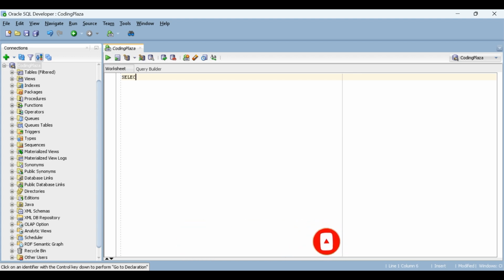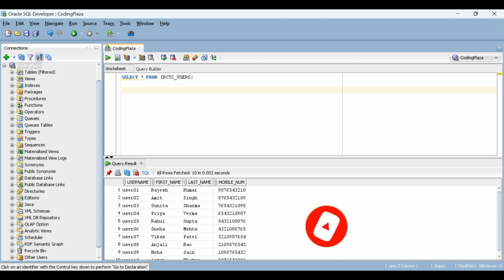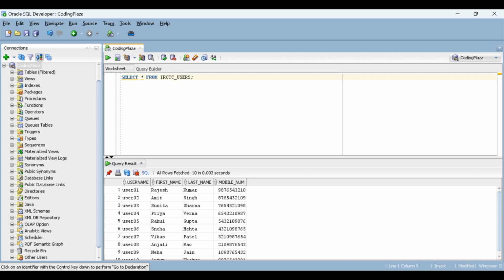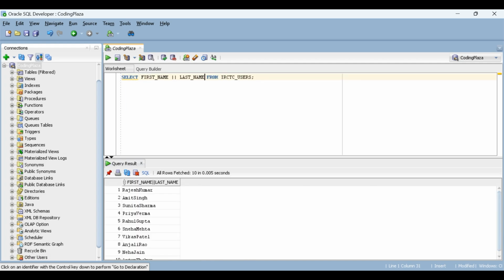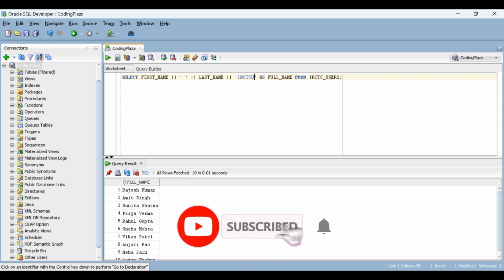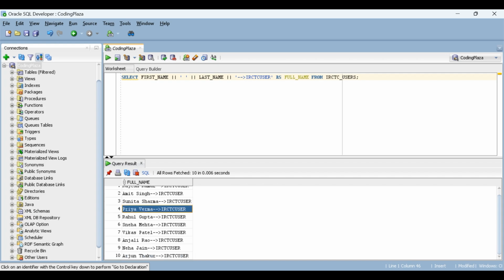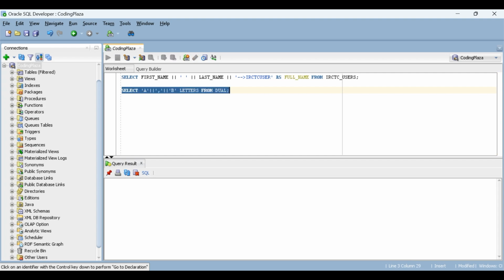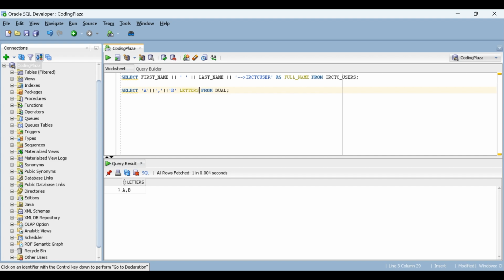Oracle SQL Concatenation Step-by-Step Guide Pipe - Delimited